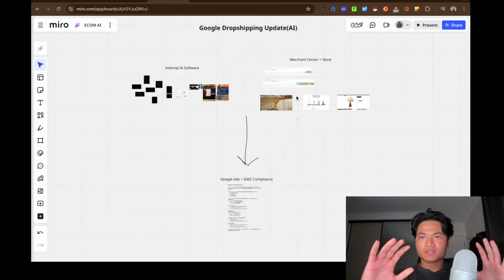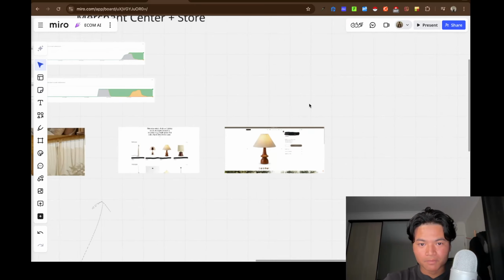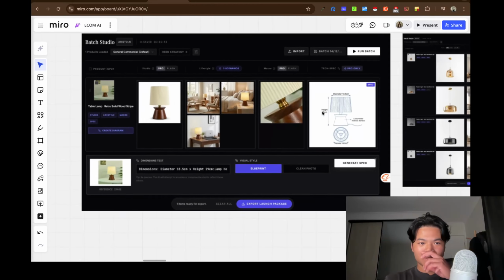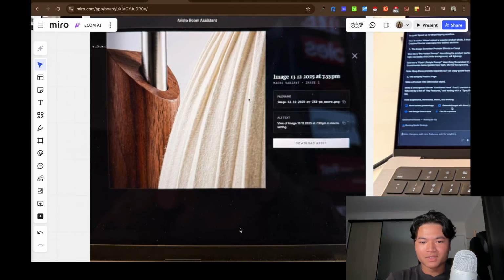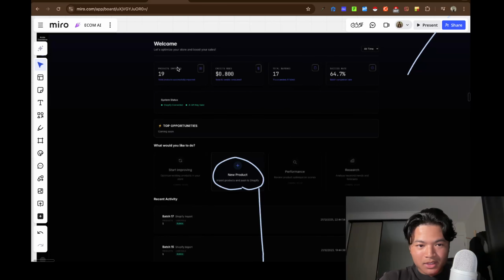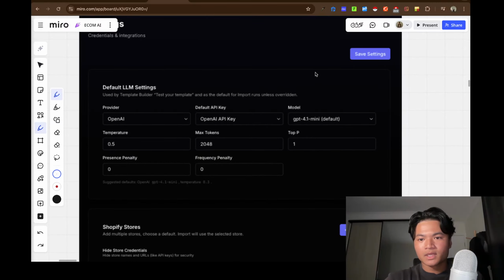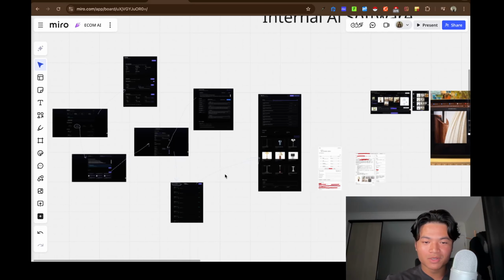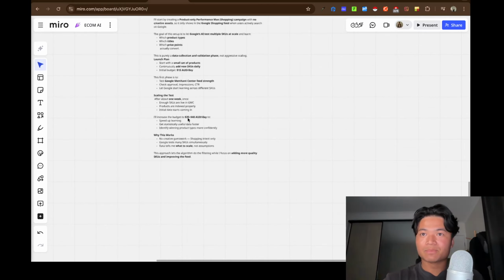Building an AI System for Google Dropshipping (Progress Update)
Quick progress update on my Google dropshipping journey at 18.

In this video, I walk through what I’ve been working on recently:
• An AI-powered product importer I built for internal use
• The Batch Studio feature I built to streamline product images
• How I’m thinking about Google Merchant Center setup and compliance
• My next steps with Google Ads and Performance Max testing

This isn’t a tutorial or a course — it’s just me documenting the build process and where I’m at as I go all-in on Google e-commerce in 2026.

I’ll keep posting updates as things move forward.